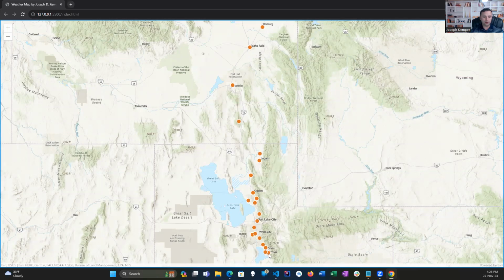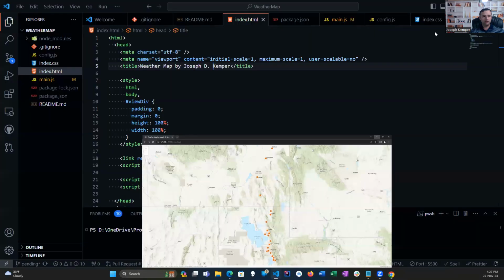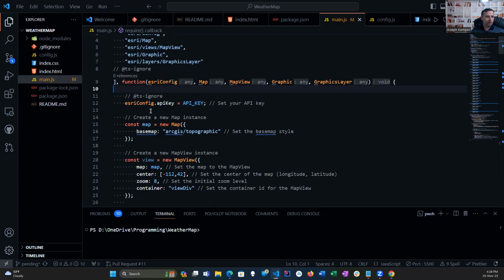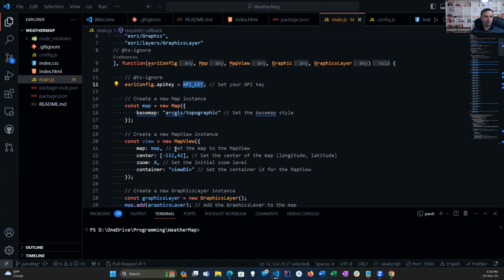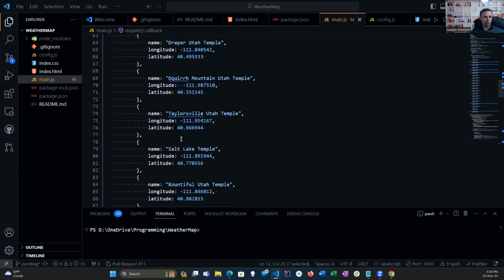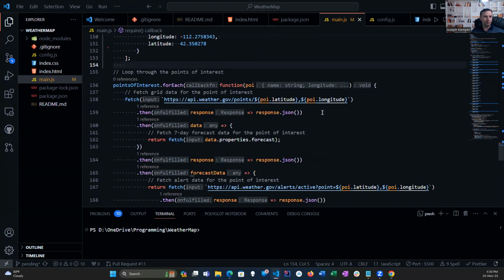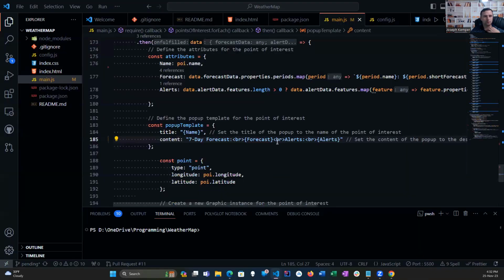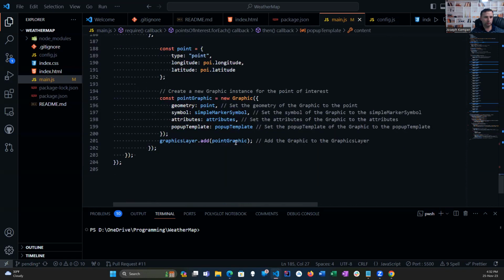ArcGIS and JavaScript Weather Map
This project provides the foundation for a weather and travel map that will help you plan for longer trips. In this case it pulls from major landmarks along the path and then gets the current weather from the National Weather Service for each selected landmark along the path, and displays the 7-day forecast and any weather alerts for the area around the landmark.